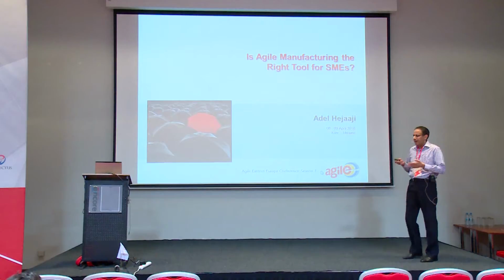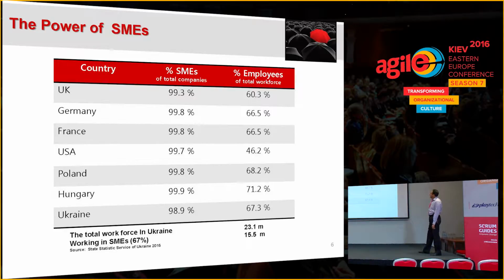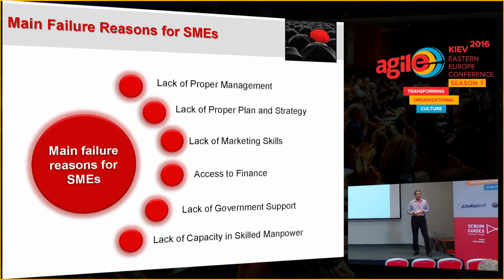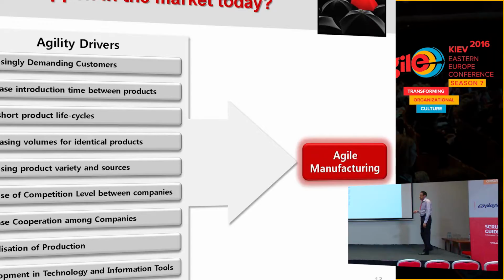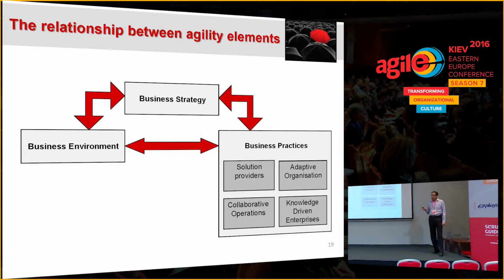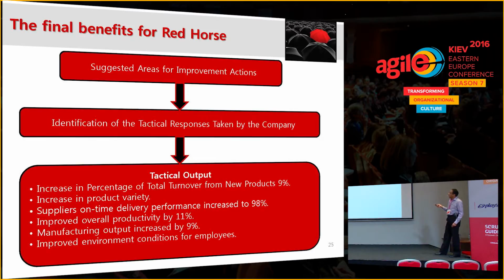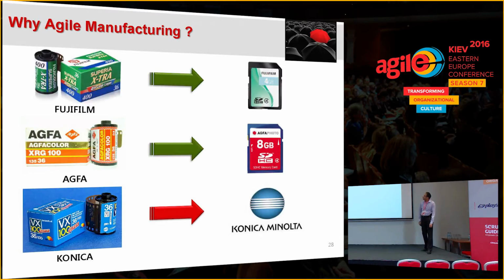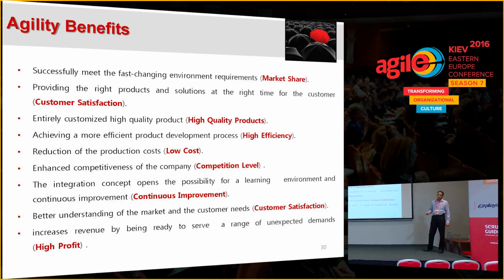Talk "IS AGILE MANUFACTURING THE RIGHT TOOL FOR MANUFACTURING SMES?" by Dr Adel Hejaaji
Though never certain, over the last decade the business environment for the manufacturing enterprise has become increasingly turbulent, characterised by relentless change and increasing uncertainty due to factors that include; globalisation, the emergence of competitors in low-cost economies and cost-down pressures, ever-shortening product life cycles, technological and legislative changes and more exacting customers. In response many organisations have turned to Lean Manufacturing and applied the principles and practices to current manufacturing activity as a way of addressing waste within the system, improving product quality and reducing manufacturing costs in order to remain competitive. Though effective in securing existing business, when applied alone this approach has been shown not address the issue of future activity and for many organisations improvement in productivity and quality has simply led to company down-sizing and ultimately in some cases plant closure.
For over a decade, organisational change experts, acutely aware of these powerful trends, have been talking about the need to develop ‘‘agile’’ companies that anticipate and respond to rapidly changing conditions in ways that effectively manage both technical and stakeholder complexity.
This speech aims to defined the benefits of using agile manufacturing tools in manufacturing SMEs
My speech will focus on the following:
— The characteristic of today’s business environment
— Changes and Challenges facing the manufacturing SMEs
— The definition of agile manufacturing